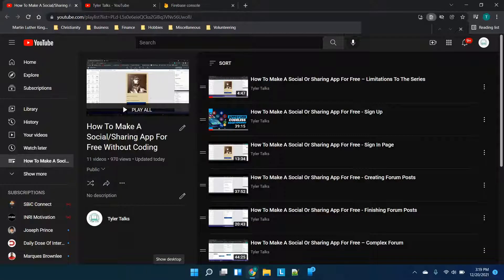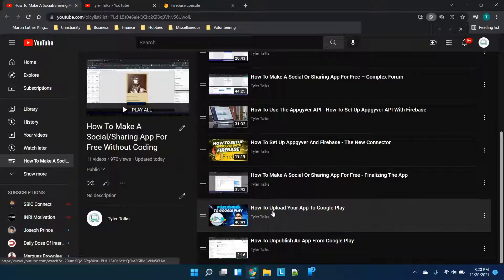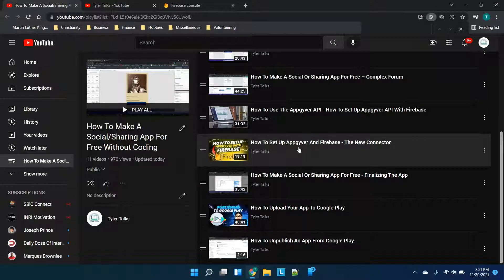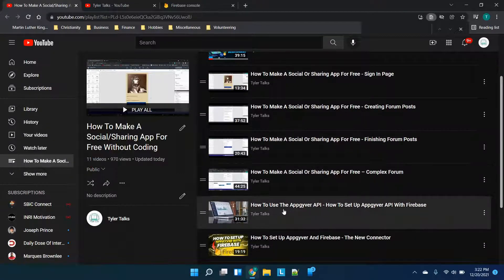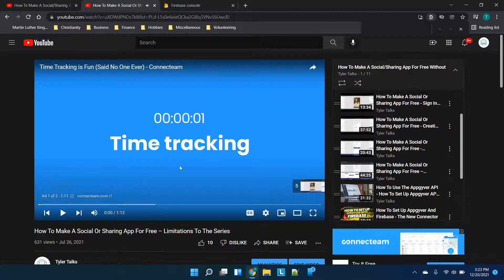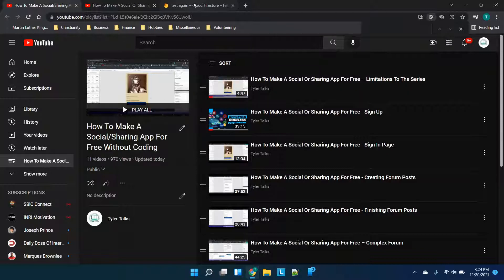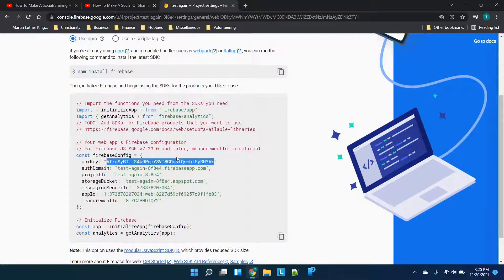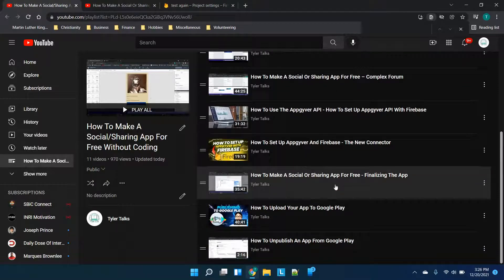Make a Social or Sharing App For Free Without Code - First Video of the Series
This is the first video of the How to Make a Social or Sharing App for Free playlist. This playlist will walk you through step by step how to use Appgyver and Firebase to create a social or sharing app for free without code. This walks you through how to make a social or sharing app for free without code and uses Firebase as the backend database to store information. At the time of filming this, this process shows how to do this for free, and the only cost in this series is for creating a Google Play developer account.